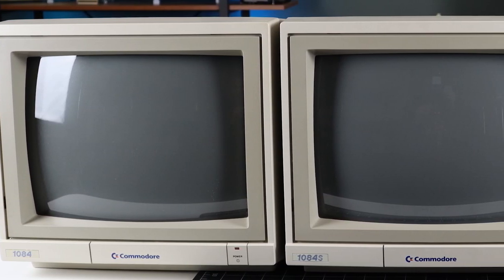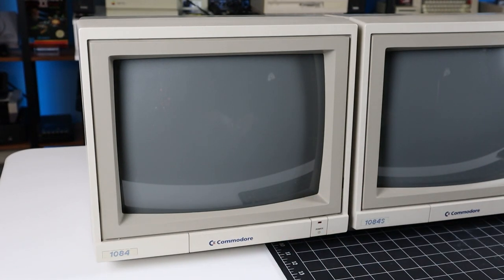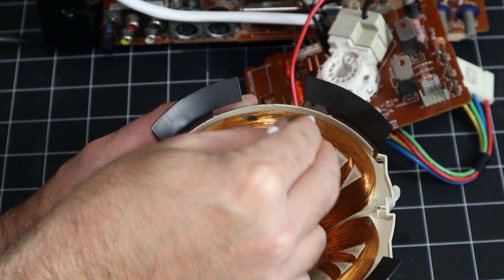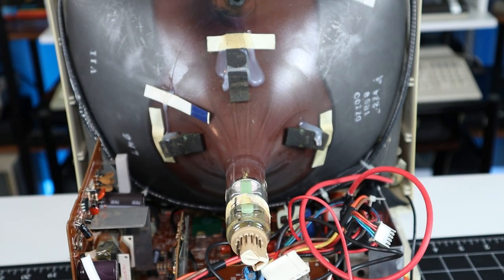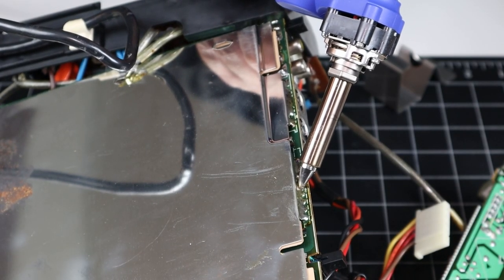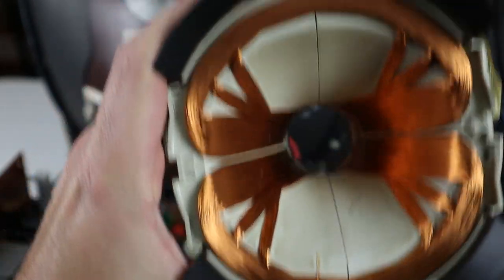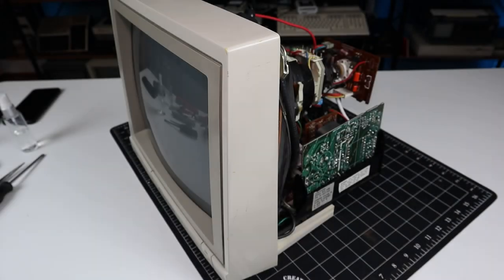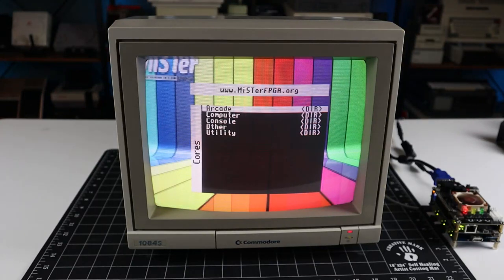Repairing my childhood Commodore 1084S monitor + RGB SCART mod!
Ep 51 :  A burnt deflection yoke, a mysterious 11 kHz noise, and a spare SCART connector. Can these amazing but wounded monitors from 1988 be saved or perhaps even improved?

00:00 Introduction
05:36 1084S Deflection Yoke Failure
13:22 A Raucous 1084
16:16 Transplanting a Yoke
20:43 RGB SCART Mod
25:28 Conclusion

@RetroTechUSA - CRT Repair and Reviews!

@adriansdigitalbasement  - I'm sure you know already!

Note that the SCART mod depicted here only works with CSYNC. A more thorough conversion that also works with Composite Sync can be found in this video from The Retro Channel